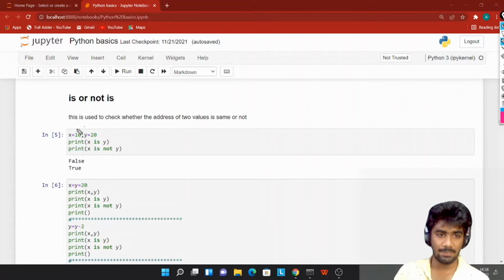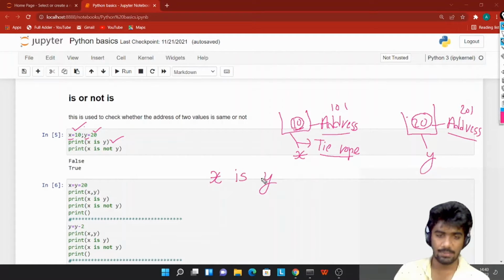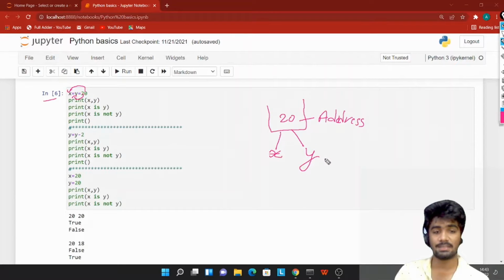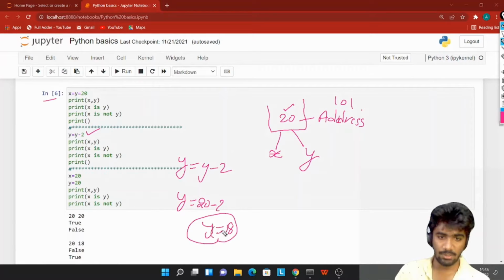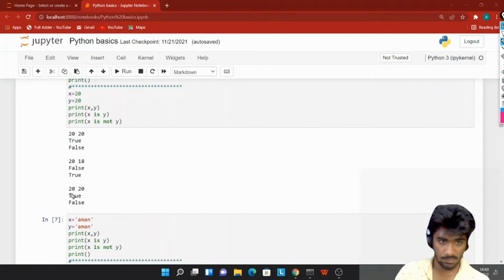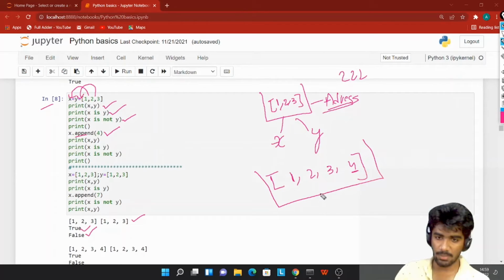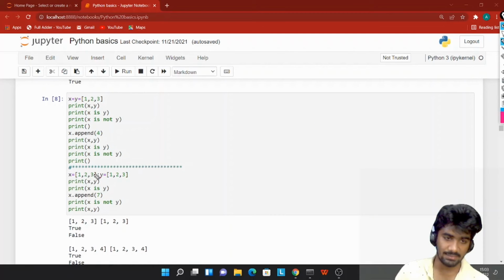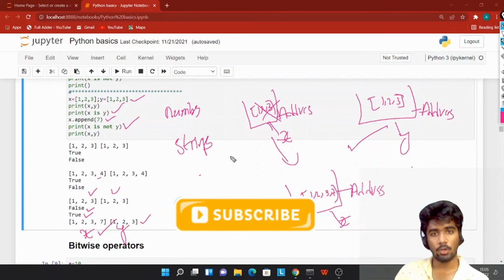Operators in pythons part-2